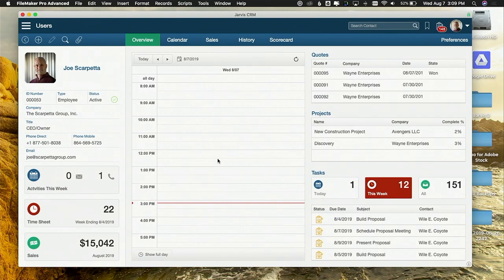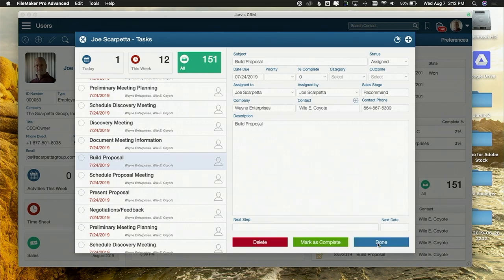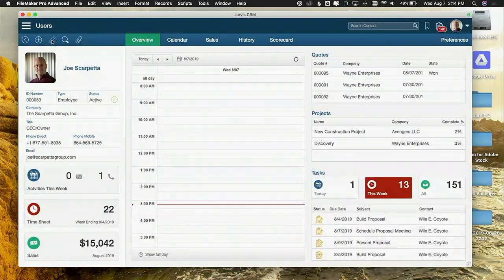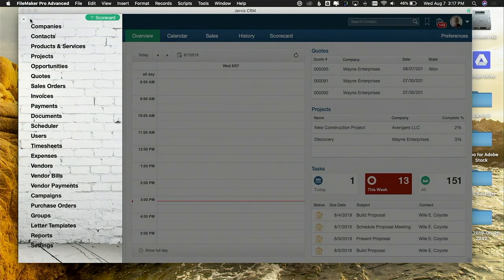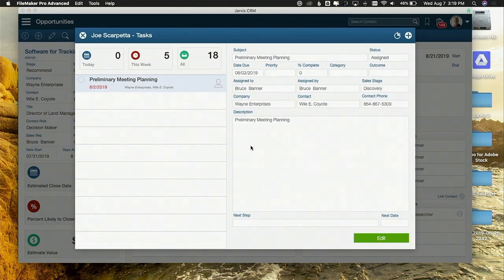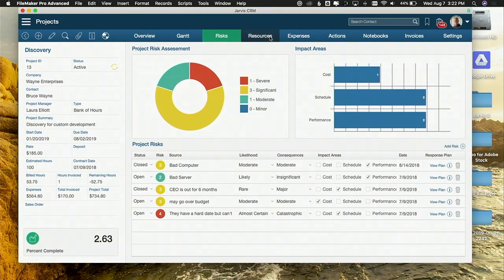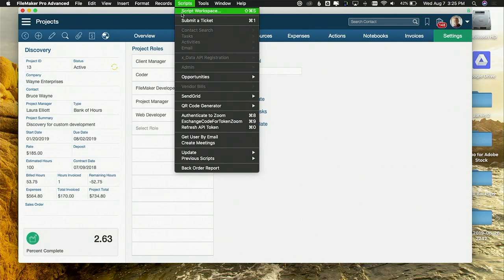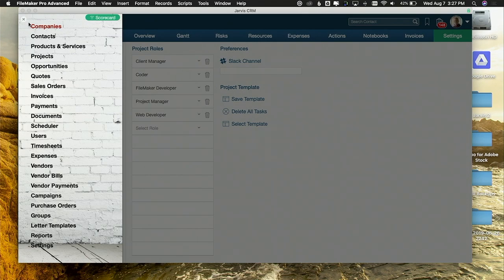Jarvis CRM The best business application for the FileMaker Platform [VEN15]